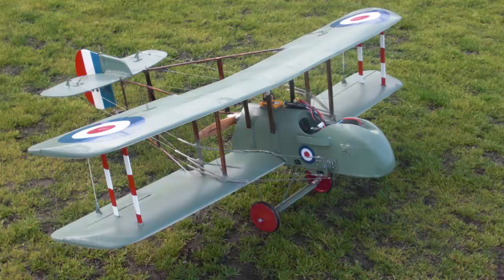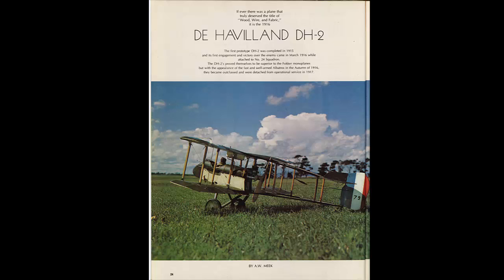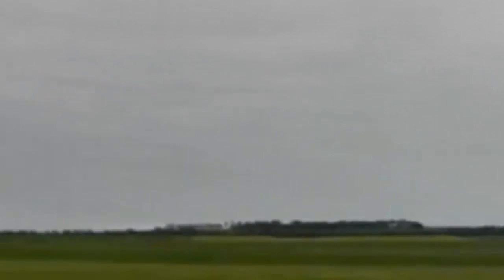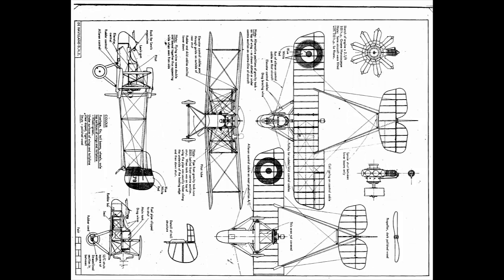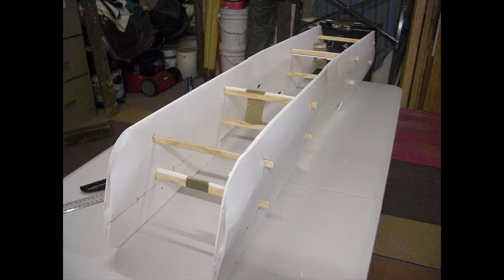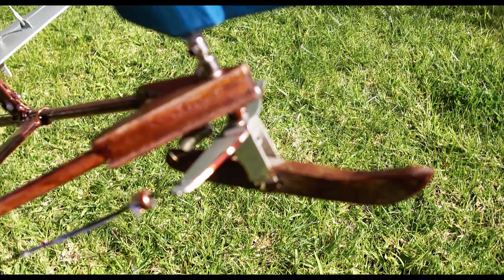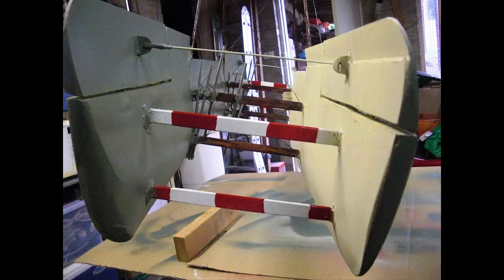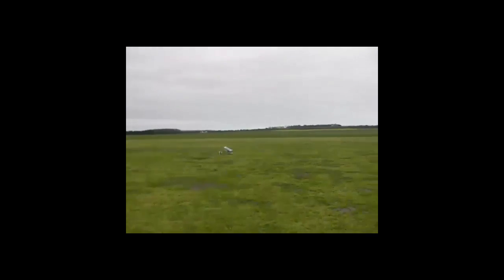De Havilland DH-2 WW1 pusher biplane.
RC electric semi scale model aeroplane of 1916 De Havilland DH-2 using Flite Test building technique. For Full size PDF plans goto to see my RC electric semi scale model air plane of Handley Page Heyford. to see my RC electric semi scale model air plane of a Spitfire. to see my RC electric semi scale model airplane of Boeing B29